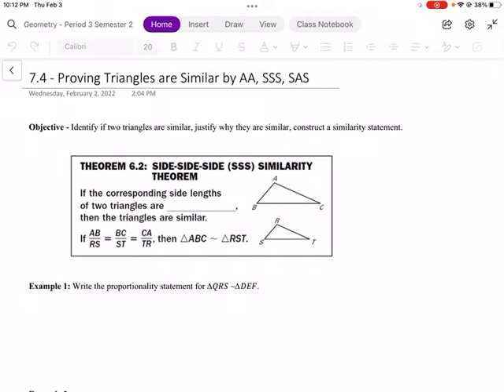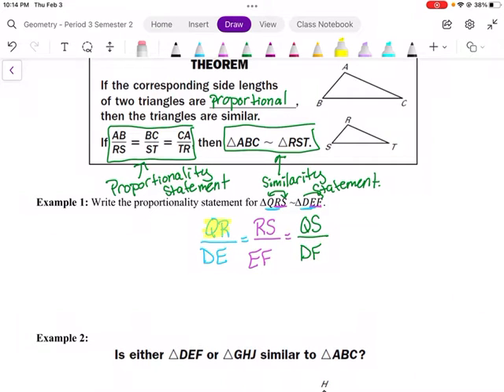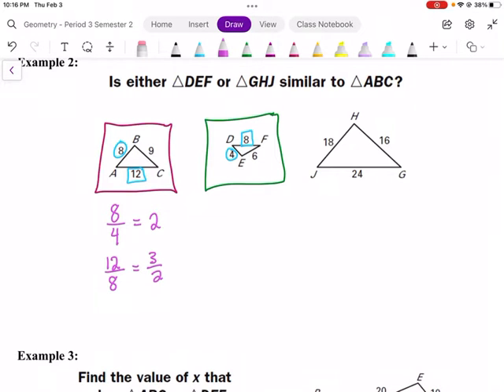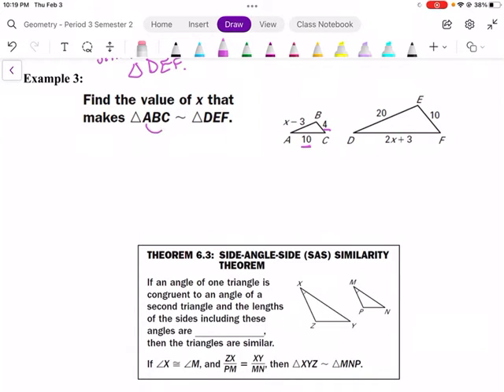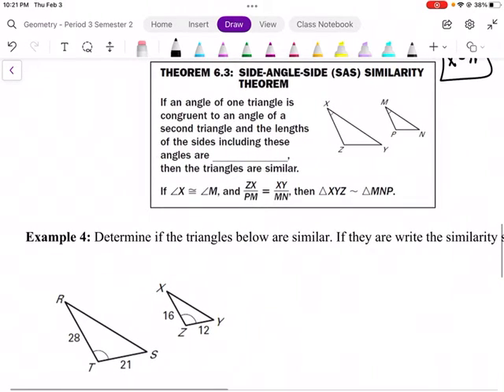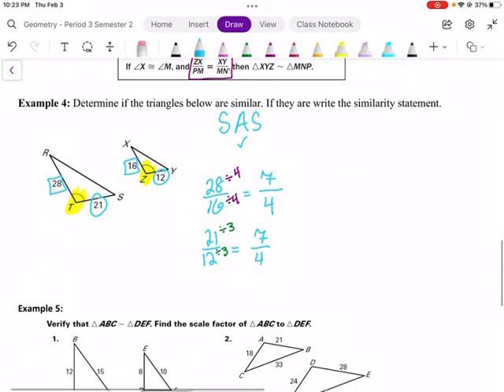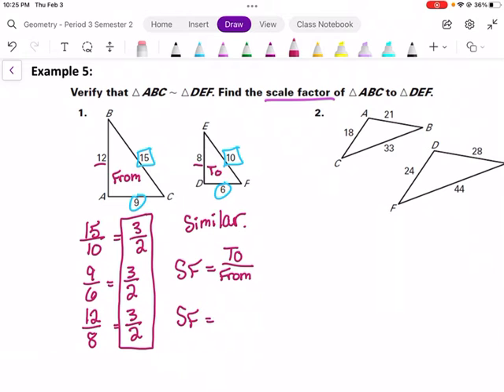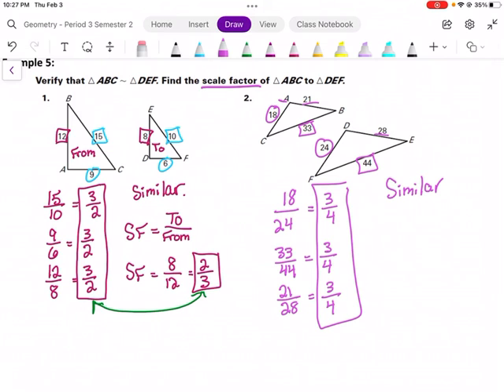7.4 - Proving Triangles Congruent by SSS, SAS, AA